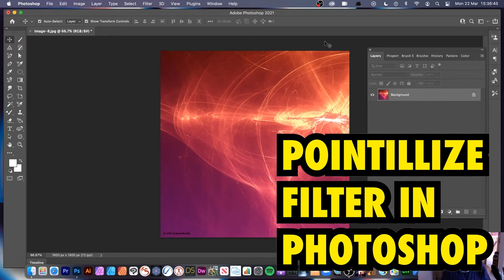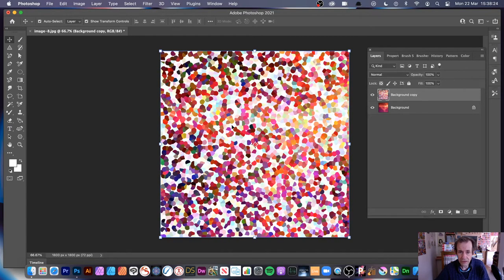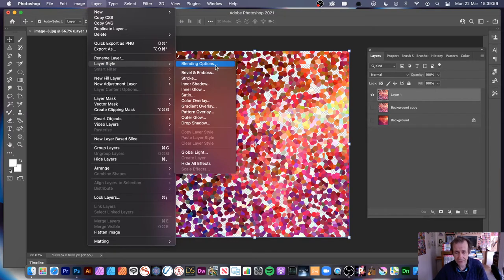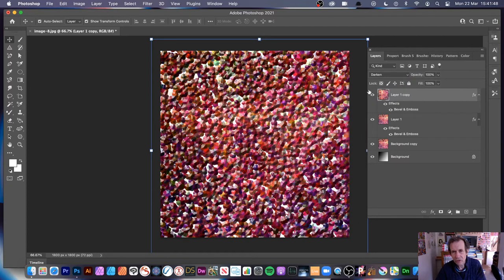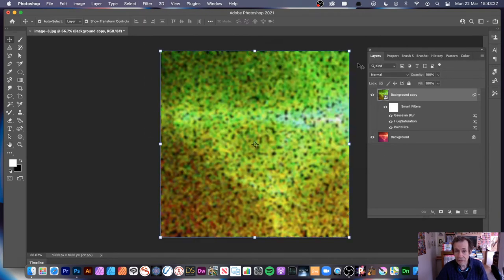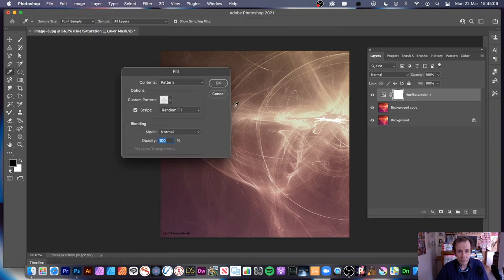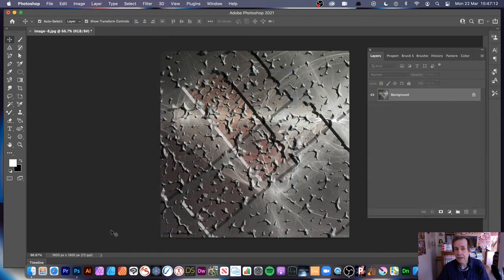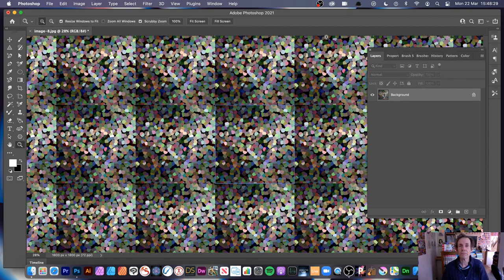How To Use Pointillize Filter In Photoshop For Beginners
PHOTOSHOP TUTORIAL In this video you learn about Pointillize filter in Photoshop how to tutorial - create all kinds of designs such as grains / noise / spots etc in Photoshop. How to use with smart objects etc